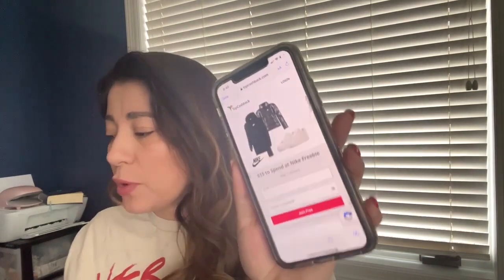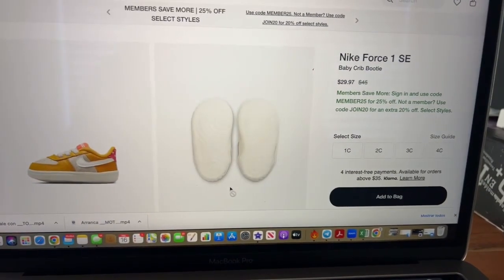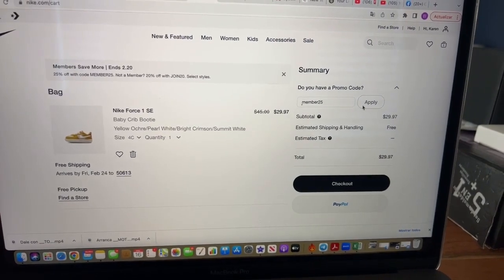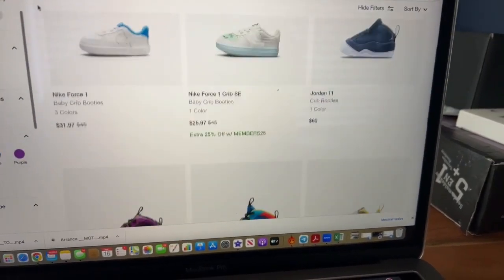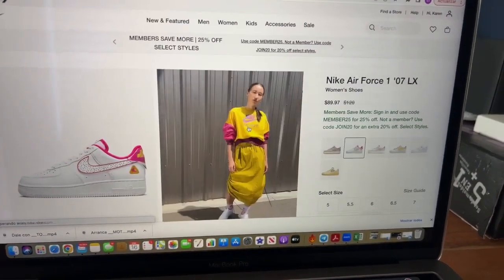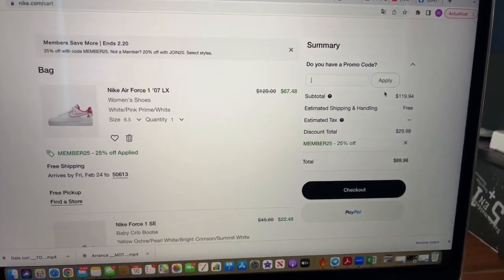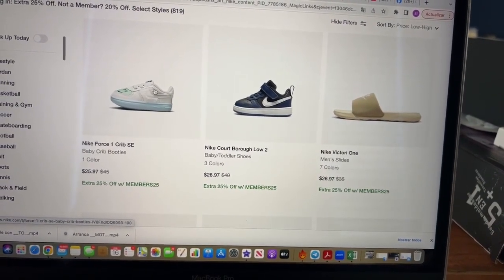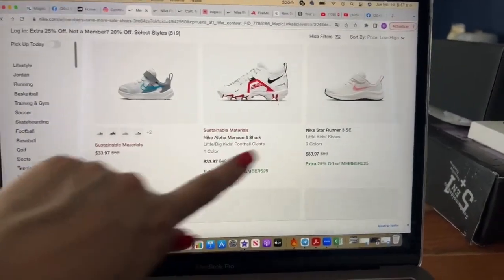SUPER DISCOUNT **OMG.!!! JUST RUN RUN RUN